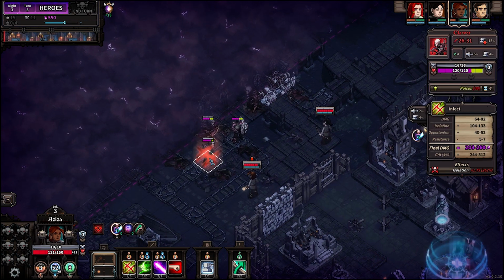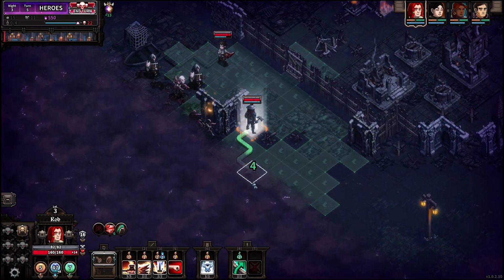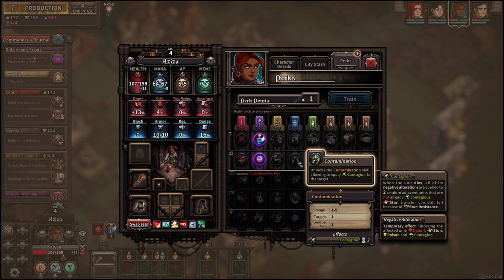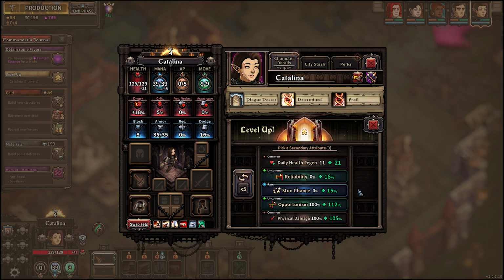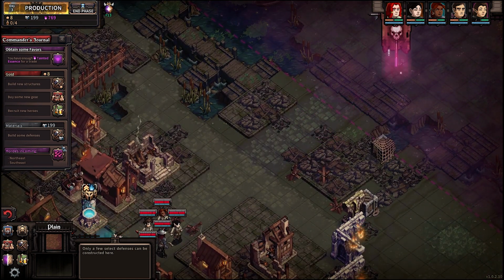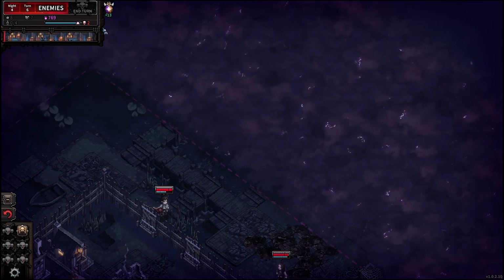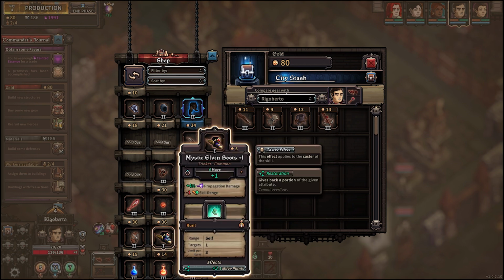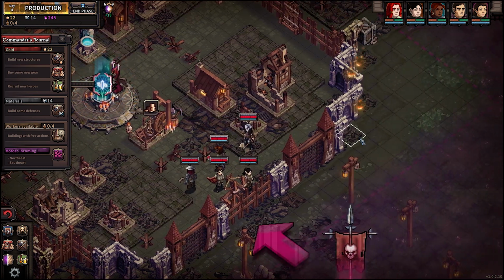Hammer Time | THE LAST SPELL | Grimdark Base Defence | Part 6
Magic has destroyed the world, but perhaps magic can be its salvation. I take control of a squad of heroes keeping the forces of darkness at bay, while the few surviving mages attempt to cast the last spell and save humanity.